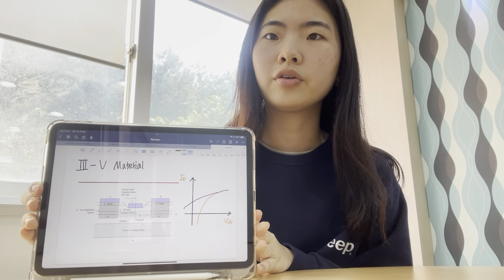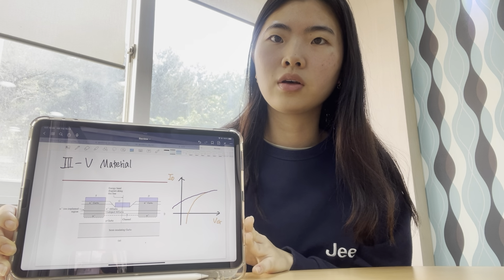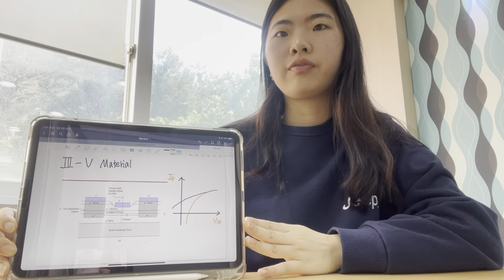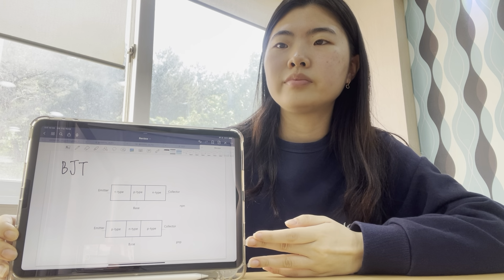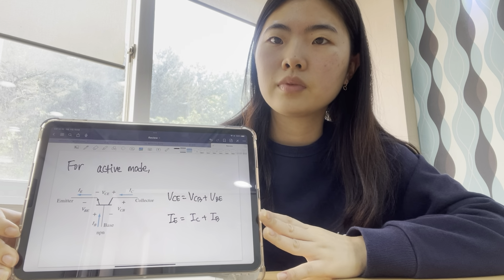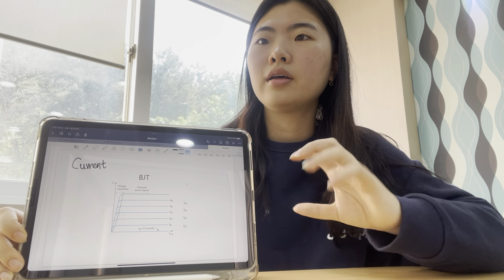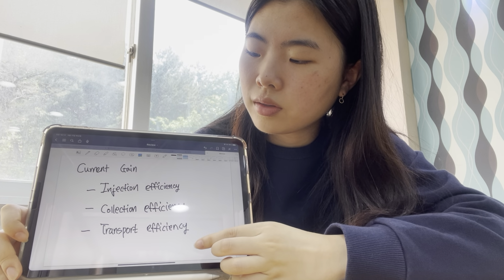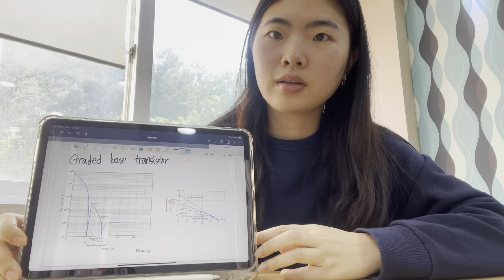Various MOSFET and BJT